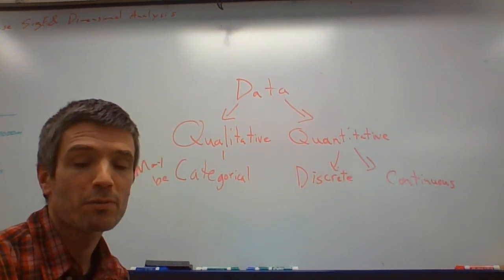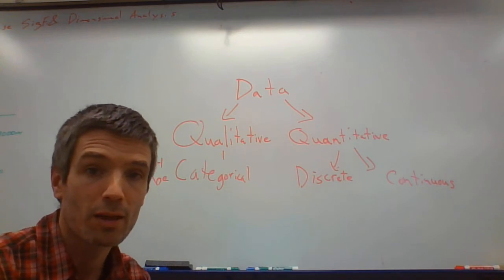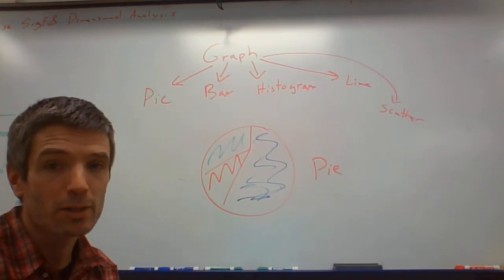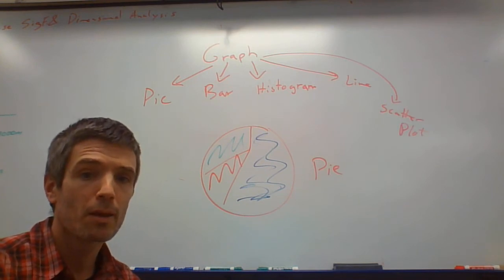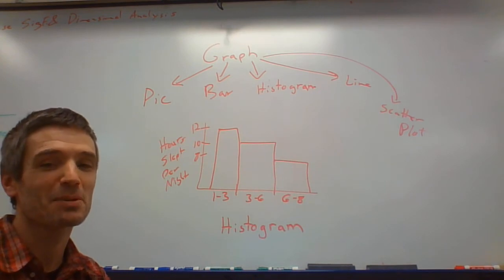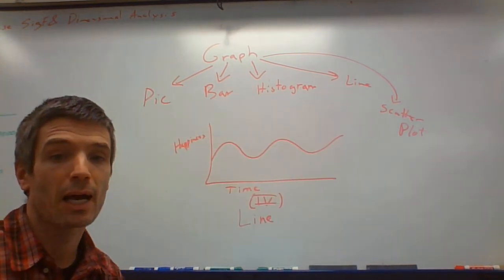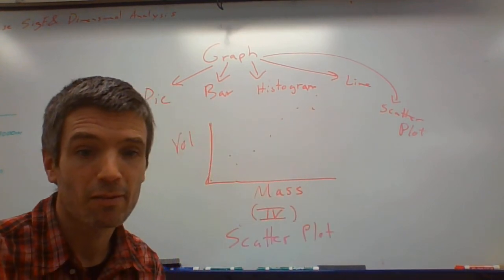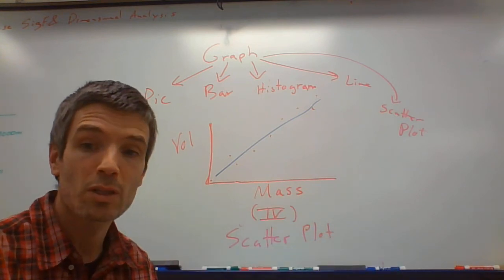typesofdata&graphs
Lecture on the types of data & types of graphs